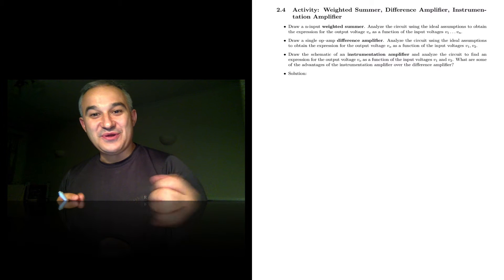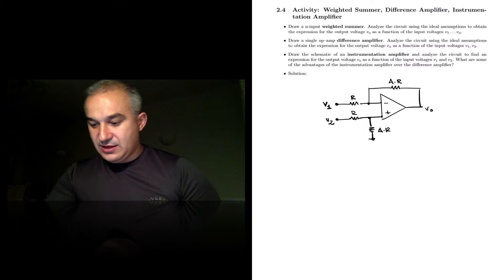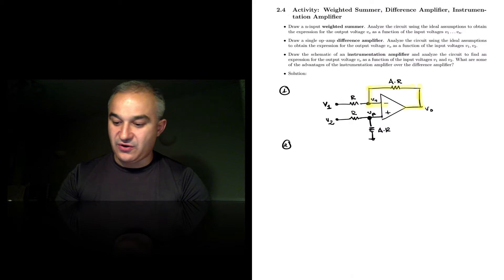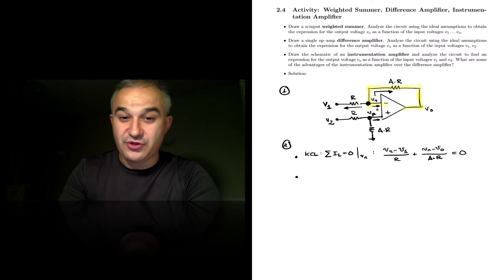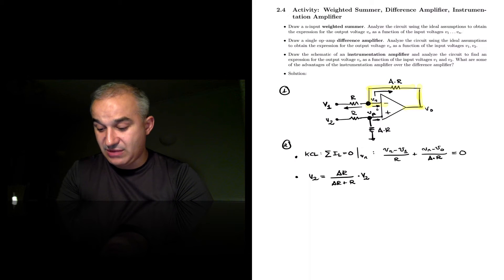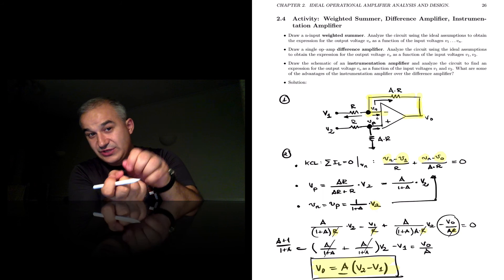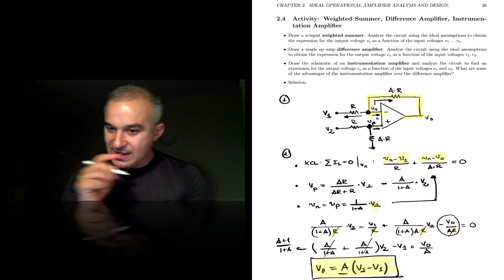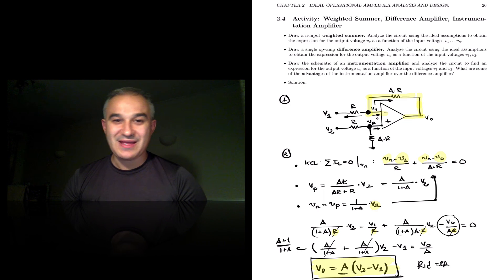Op-Amp Circuits: Difference Amplifier